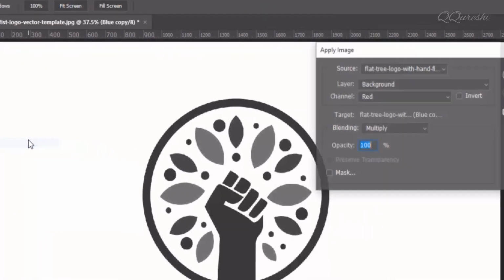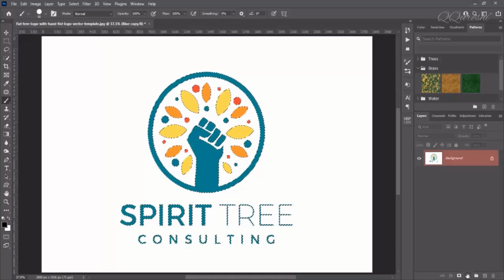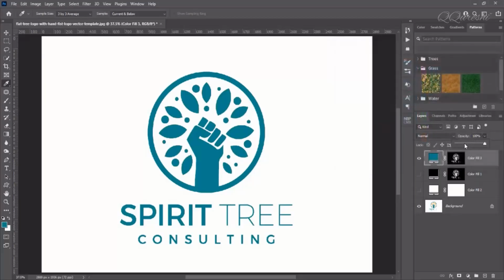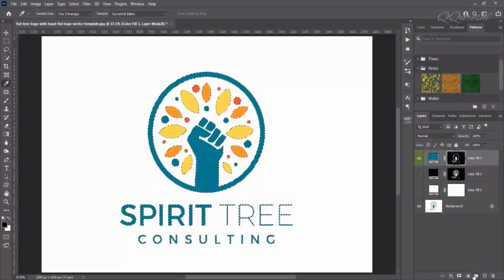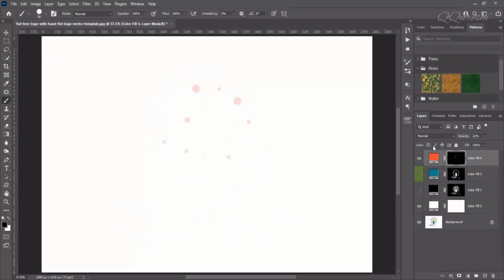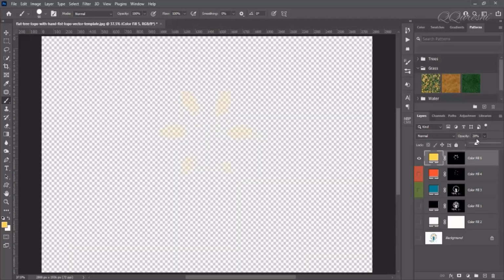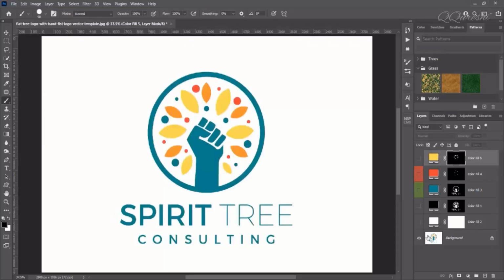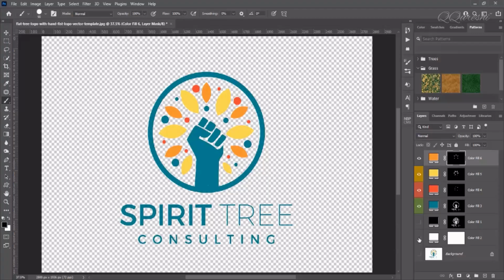How to Easily Remove White Background from a Logo in Photoshop (2026 Tutorial)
Struggling to get a clean, transparent logo without annoying white fringes or jagged edges? 🛑 In this quick and professional Adobe Photoshop tutorial, you will master the ultimate technique to remove a white background from any logo flawlessly while maintaining total color control!
Whether your logo has complex curves, vibrant colors, or clean geometry, standard tools like the Magic Wand often leave messy artifacts. Today, we dive deep into advanced masking, alpha channel techniques, and color range selection workflows to give you a crisp, studio-grade transparent PNG in seconds.
⏱️ Video Chapters:
0:00 - The Problem with Basic Selection Tools
0:45 - The Best Way to Extract a Logo from a White Background
2:15 - Fixing Inner Elements & Maintaining Sharp Edges
3:40 - Saving as a Transparent PNG with Alpha Channels
4:55 - Pro Tips for Complex/Colored Logos & Outro
✨ Links & Resources:
📥 Download the Practice Files: [Insert Link Here]
👍 Like this video if it helped save you time on your design workflow!